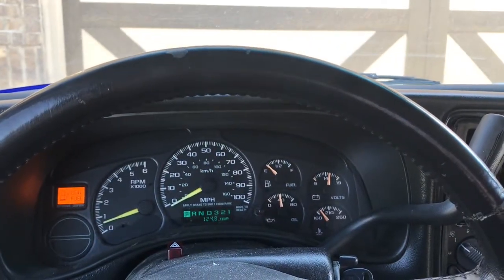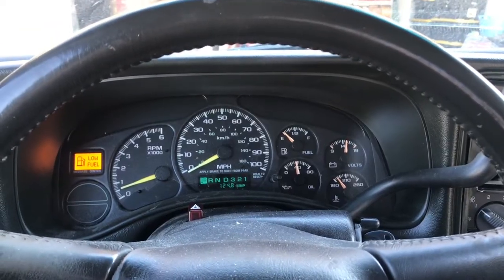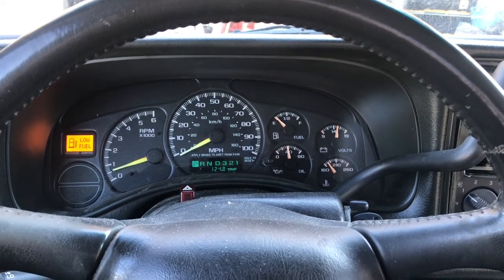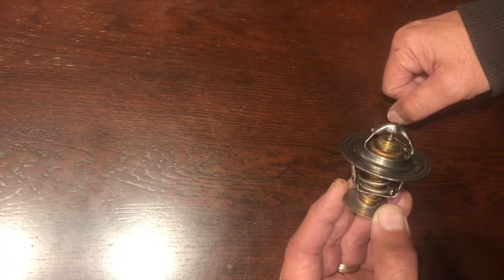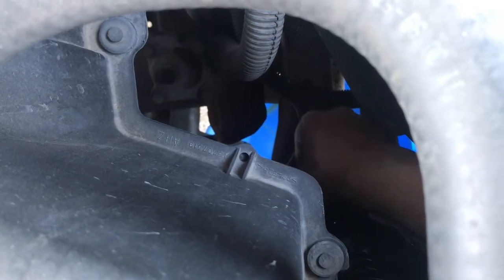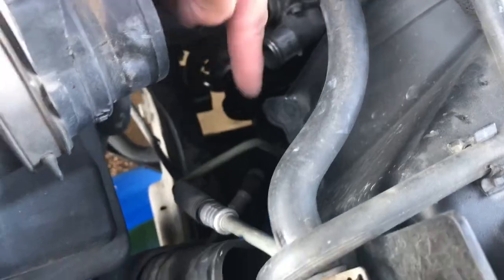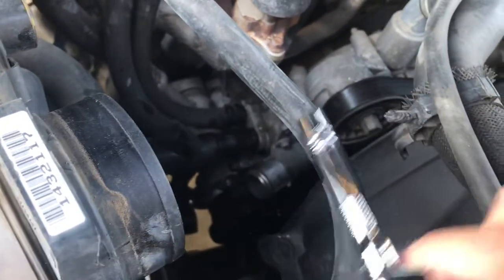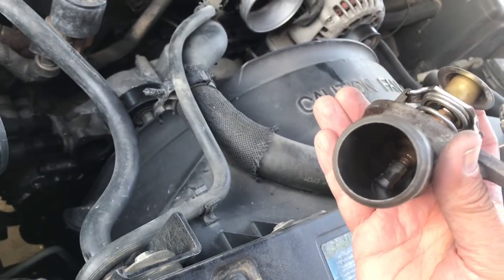If your temperature gauge is below 195 degrees it is more than likely a faulty thermostat.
I am not a professional mechanic. This is not professional advice. I am merely a backyard mechanic. Work on cars at your own risk. If your temperature gauge is showing that your engine is running too cold it will not run well. Typical engines need to operate between 195 and 205 degrees. If your operating temperature is below 195 your thermostat is probably "stuck open" and needs to be replaced. In this episode I not only explain the importance of correctly operating thermostat but also show you how to replace the thermostat in a 2000 GMC Sierra SLE with a 4.8l Vortec engine.